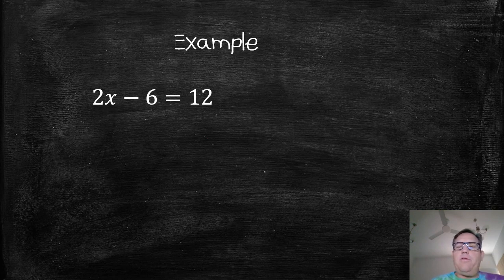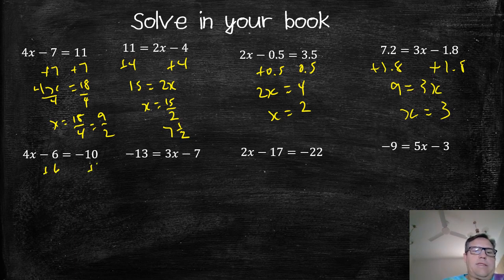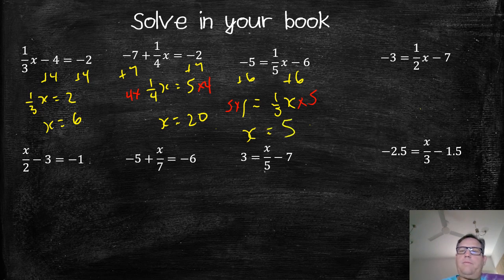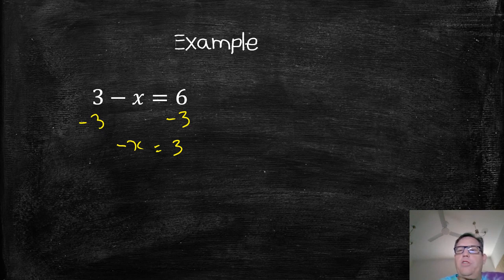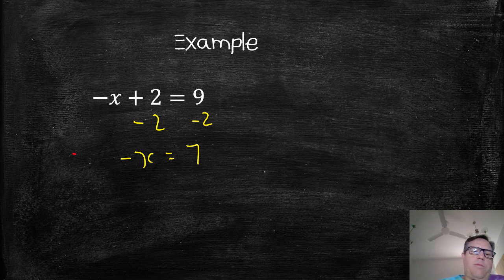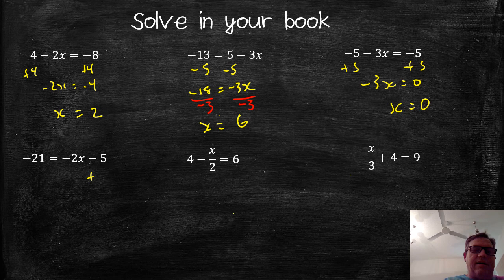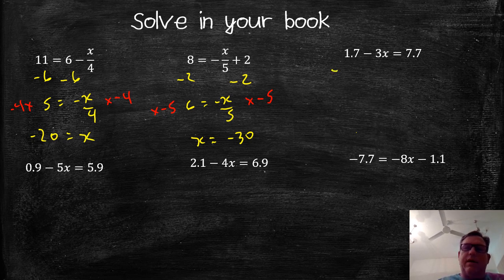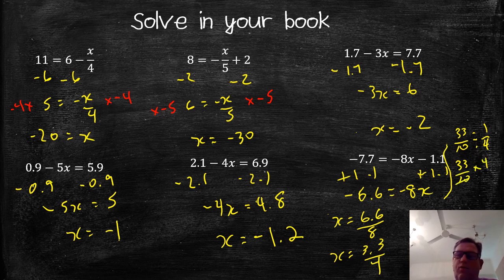solving equations 1a